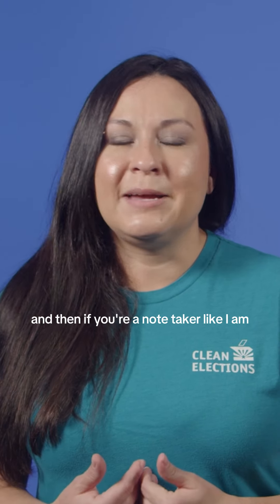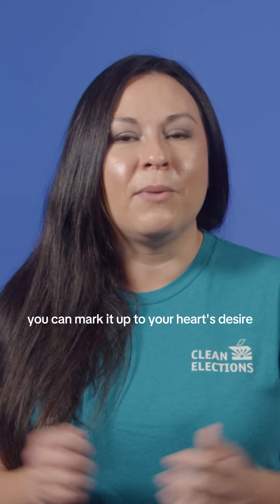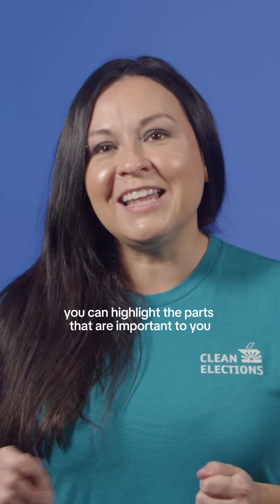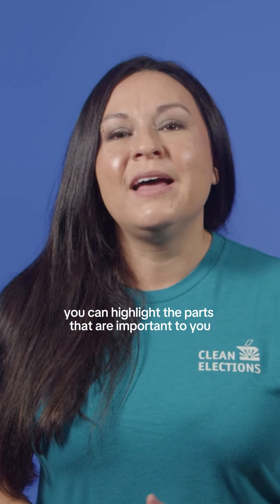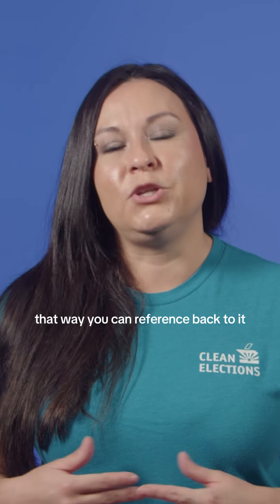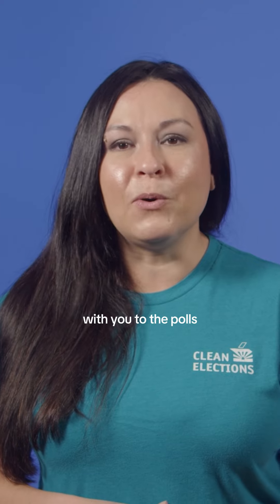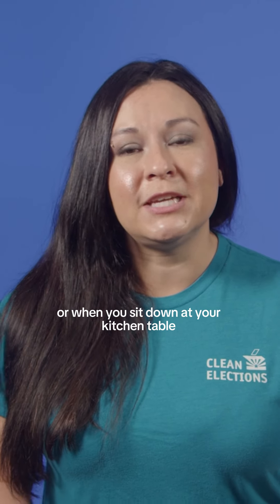HOW TO USE YOUR VOTER EDUCATION GUIDE FOR ELECTION SEASON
How do you use your Voter Education Guide? Check out these tips for how to make the most of your copy this 2024 election season.